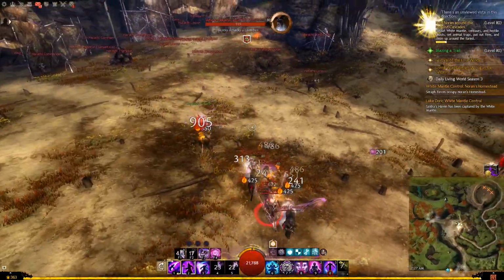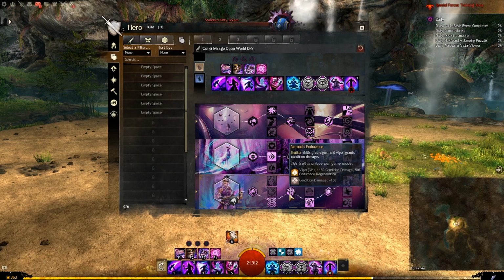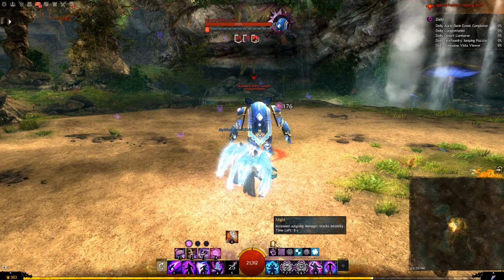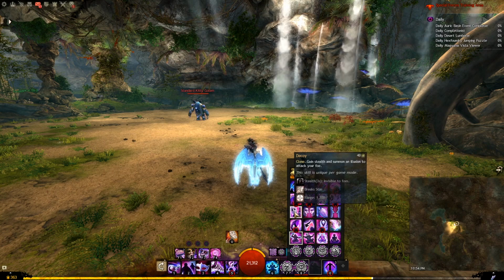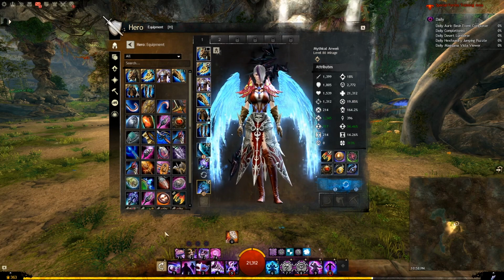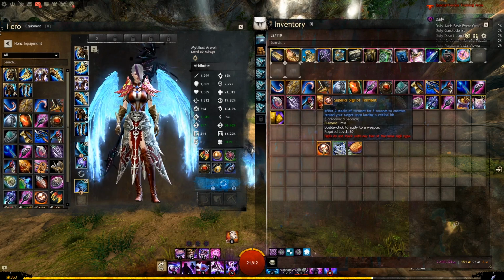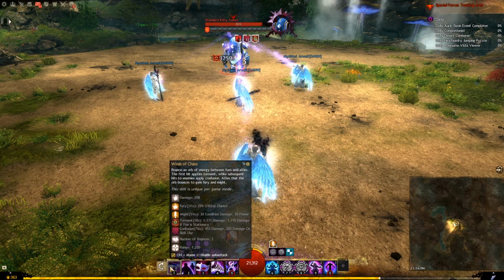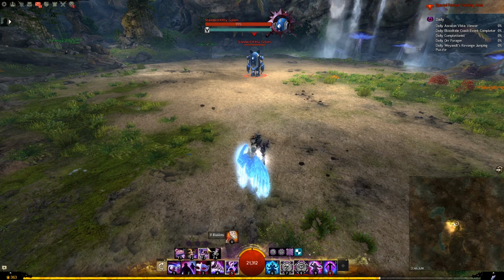Condi Mirage GW2 Open World Build | Solo HPs & Bounties & More | V.1 : More Damage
This Condi Mirage GW2 Open World Build offers great sustain and damage. It will help you handle mobs, solo HPs, solo Bounties, and more. This is V.1 of the build, which focuses on higher damage.

This way we cover as many play styles for different Guild Wars 2 Players as possible.

★Time Stamps :

00:00 Condi Mirage GW2 Open World Build
00:39 Build Details
00:58 Explaining Traits
04:25 Explaining Utility Skills
05:51 Different Utility Skills Options
07:11 Gear
09:28 How To Use The Build
15:27 Footage

★ Join me on Twitter to see all the video updates and know the moment they are posted

This is where you can hang out with our great community members and will find all the guild details, guild events, and know anytime we’re going live or doing something in game. You can also check our guild rules and join our guild from there.

This guide can be useful for anyone looking for :
condi mirage build gw2,
mirage gw2 build,
condi mirage gw2,
mirage gw2,
gw2 mirage open world build,
gw2 mirage condi build pve,
gw2 mirage build,
gw2 mirage build 2021,
gw2 mirage axe build,
gw2 mirage pve,
gw2 mirage pve build,
gw2 mirage,
guild wars 2 mirage build,
guild wars 2,
gw2,
gaming tutorials with johny

Condi Mirage GW2 Open World Build 2021 | Solo HPs & Bounties & More | V.1 : More Damage